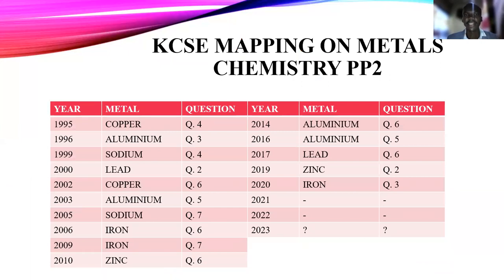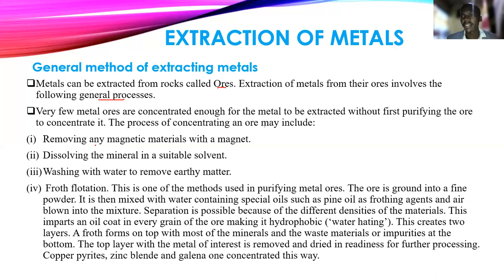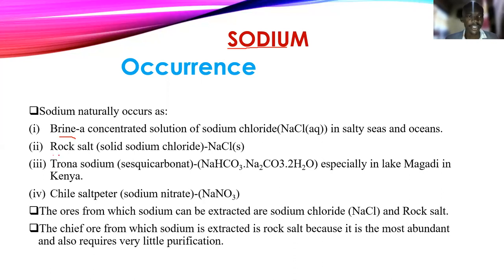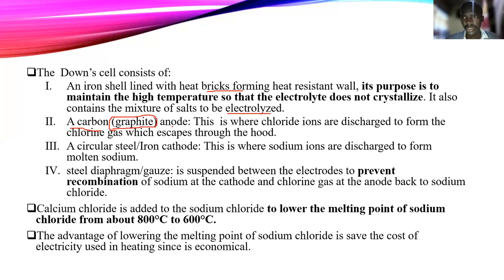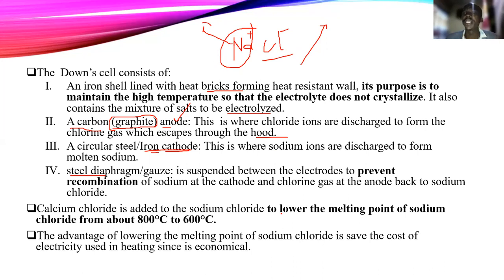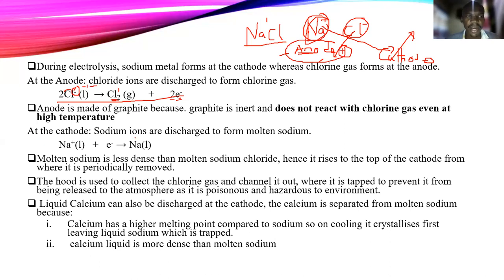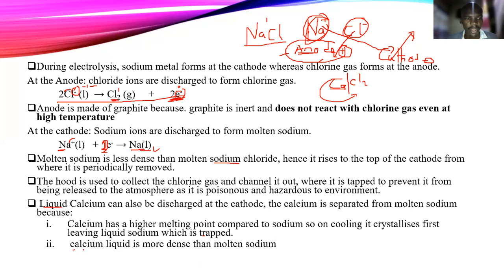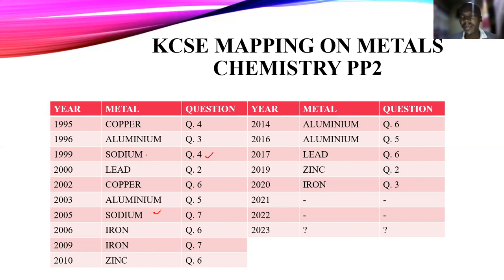EXTRACTION OF SODIUM (KCSE MAPPING ON METALS)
KCSE Mapping on metals tested on paper 2 since 1995 to 2022. I have given synthesized notes explaining the extraction of sodium, advantages and disadvantages of Down cell process.